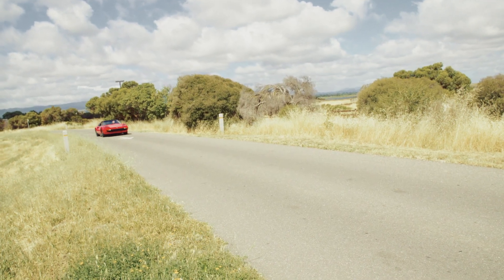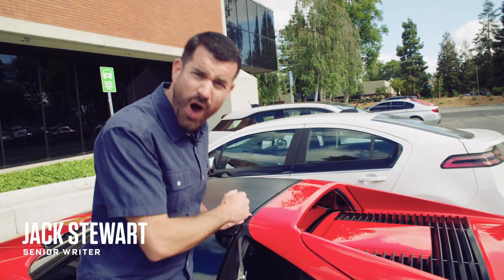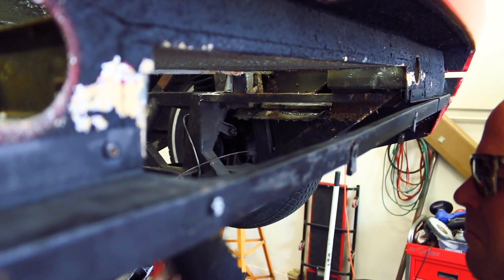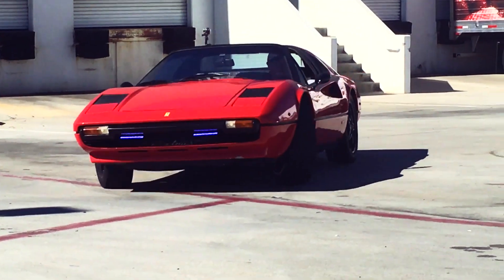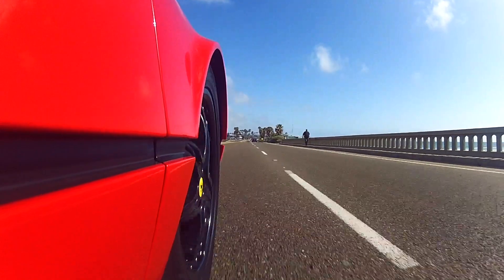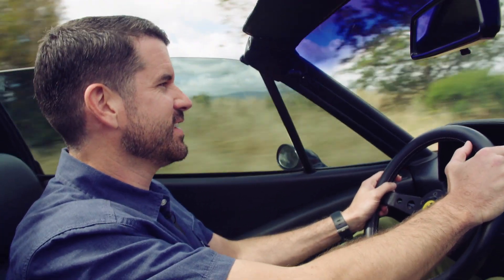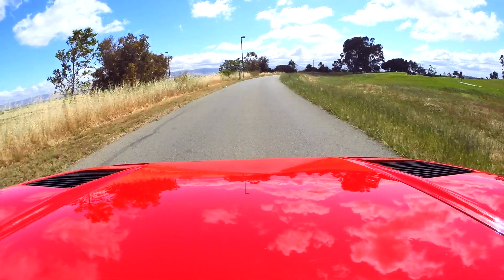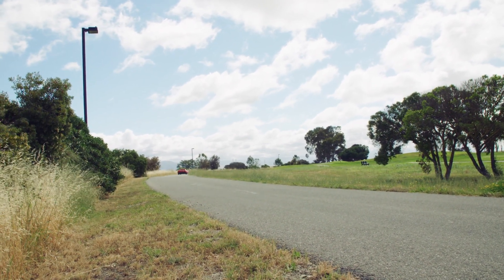Electric Ferrari 308 GT - The Car that Shouldn't Exist | WIRED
Ferrari boss Sergio Marchionne is on record as saying an electric Ferrari is an obscene concept, but that didn't stop a group of guys in California from turning the 308 GT into an EV.